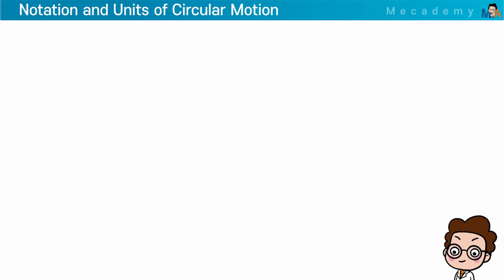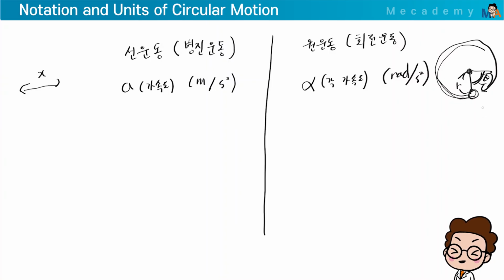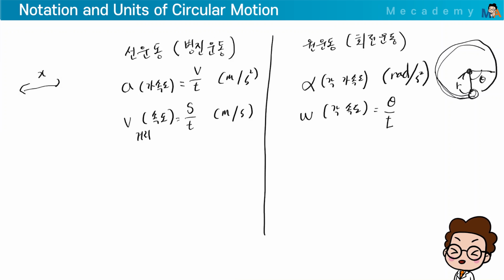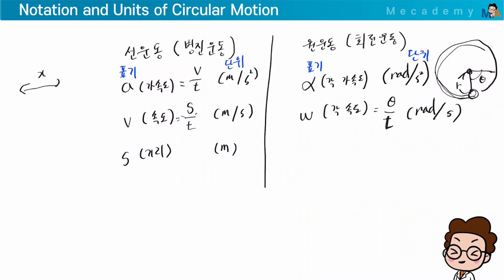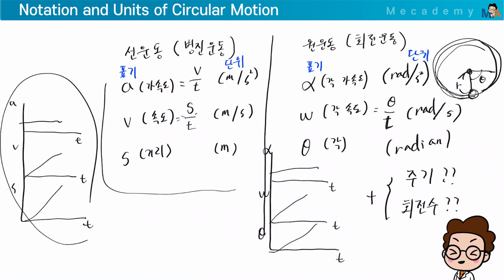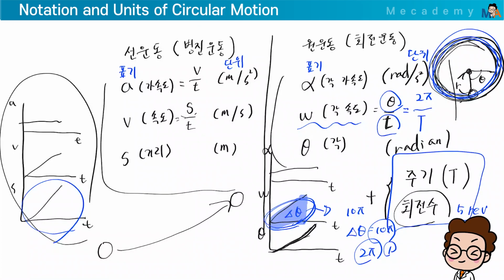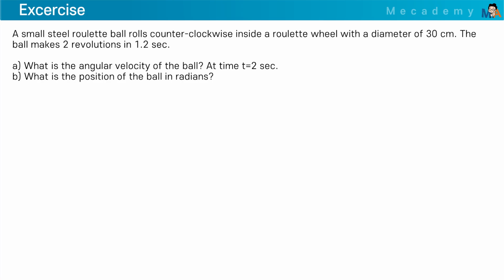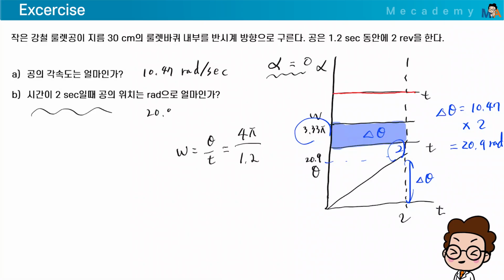[Chap. 2-2] Circular motion (Kinematics in Two Dimensions)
Kinematics in Two Dimensions
Conceptual Lecture 1 - Projectile Motion

00:00  Highlights
00:21  Introduction
00:33  Concept of Projectile Motion

Minsikham Academy: University Physics (General Physics) Course Introduction

Achieve an A+ in University-Level Physics, Even with No Prior Knowledge:
This course is structured to facilitate a comprehensive understanding of university-level physics, enabling students to excel regardless of their initial familiarity with the subject.

Eliminate the Need for Rote Memorization of Complex Formulae: Our pedagogical approach emphasizes conceptual understanding over the rote memorization of intricate physical formulae.

A Unified Problem-Solving Methodology: We present a singular, robust methodology applicable to the resolution of all problem archetypes within the scope of this course.

Conceptual Mastery for Advanced Studies in Mechanics: A thorough assimilation of the concepts presented herein will provide a solid foundation for, and seamlessly integrate with, subsequent advanced studies in other domains of mechanics.